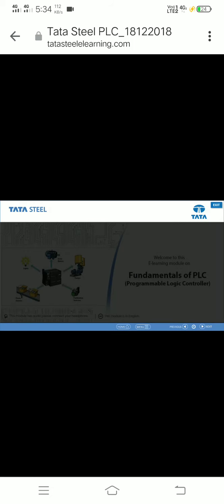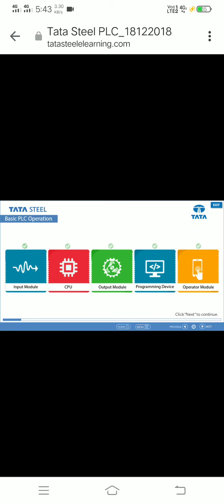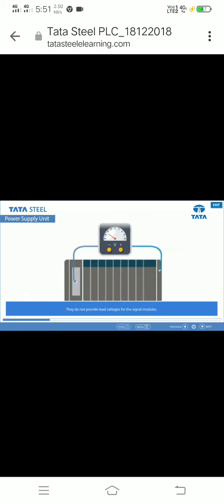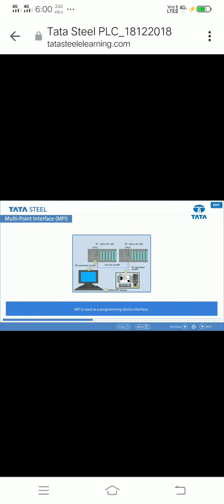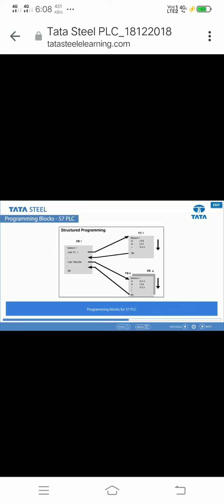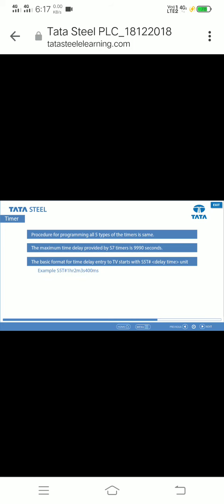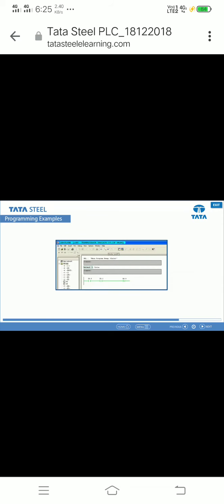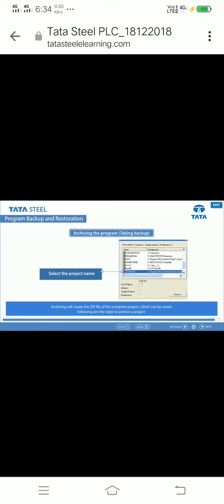Basics of PLC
PLC Training